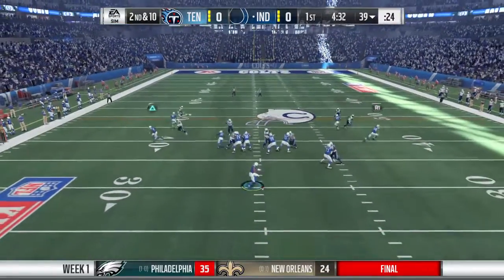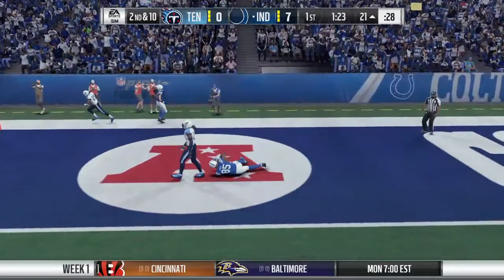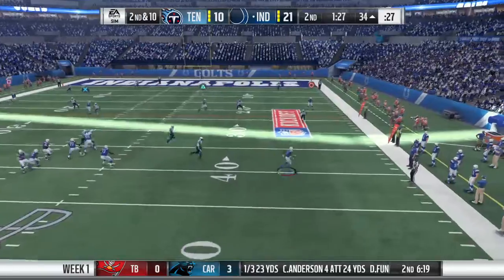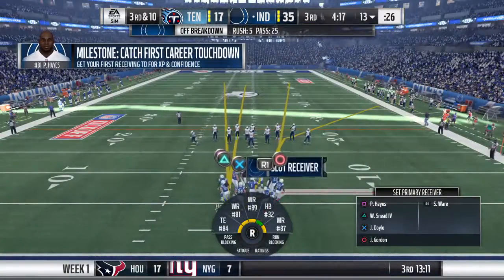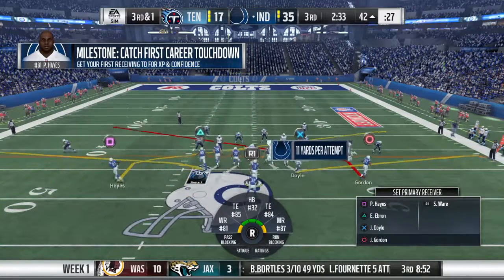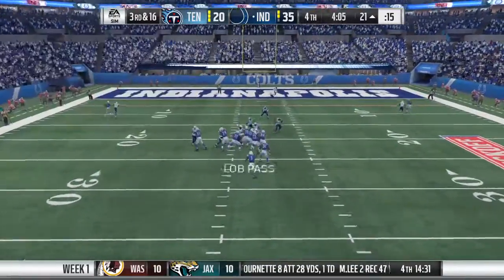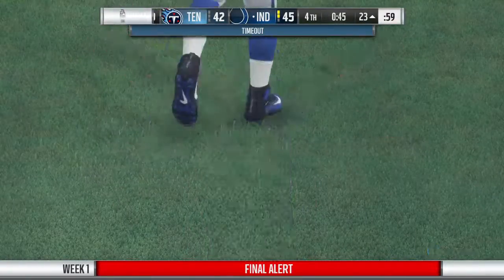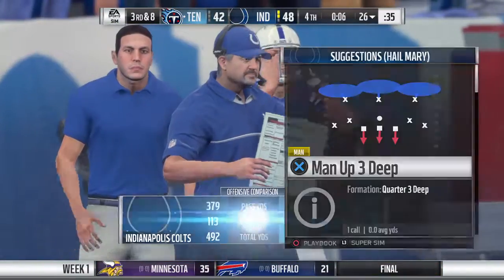Madden 18 franchise Colts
This is Aaron btw